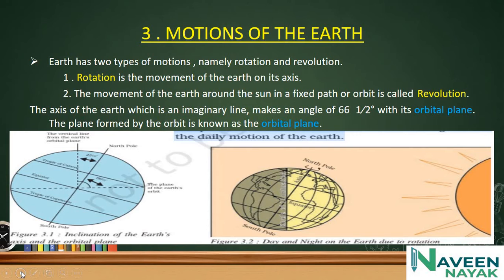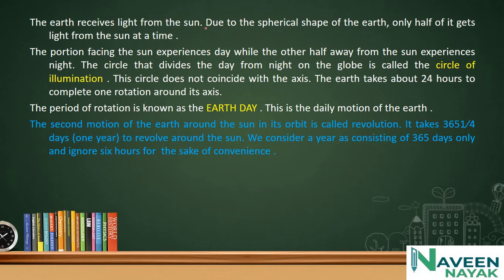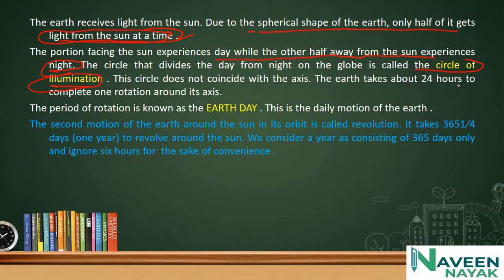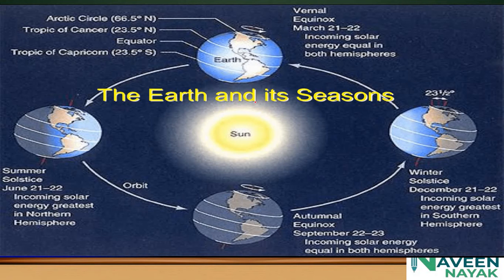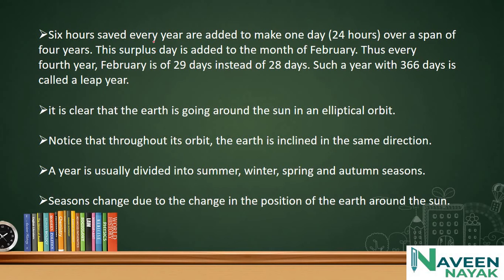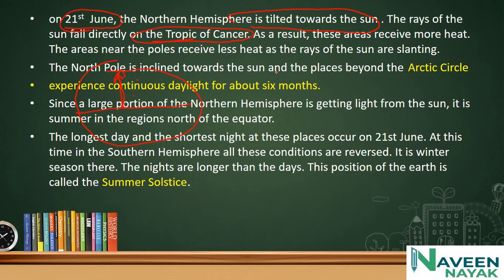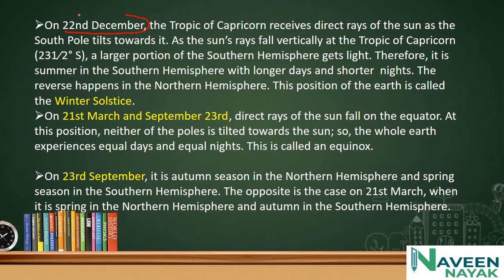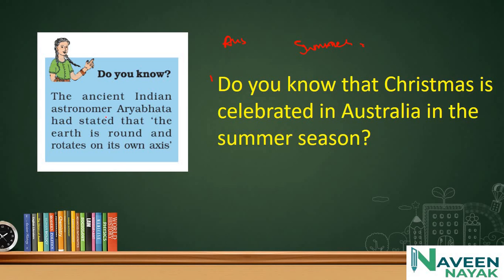MOTIONS OF THE EARTH /CHAPTER-3/NCERT 6TH GEOGRAPHY/ For UPSC CSE -IFOS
In this video i discussed MOTIONS OF THE EARTH /CHAPTER-3/NCERT 6TH GEOGRAPHY /For UPSC CSE -IFOS